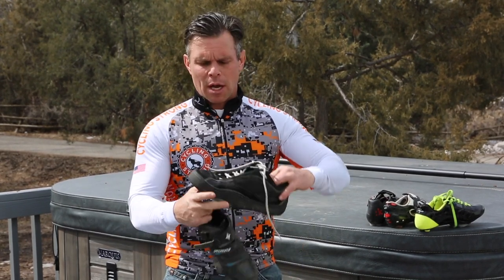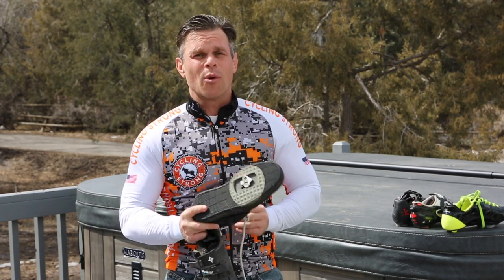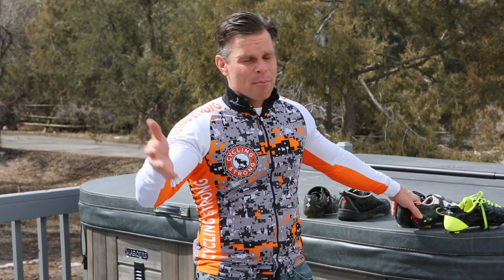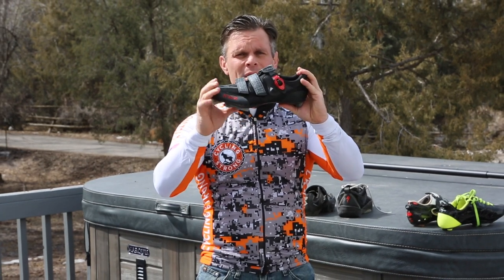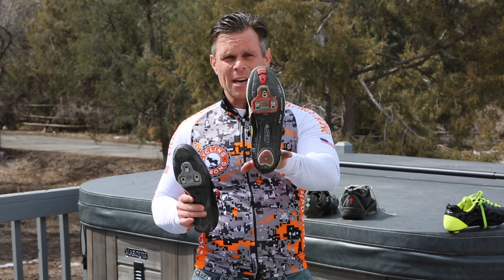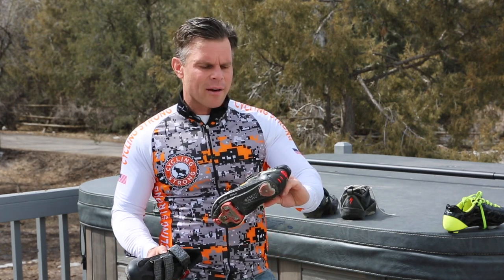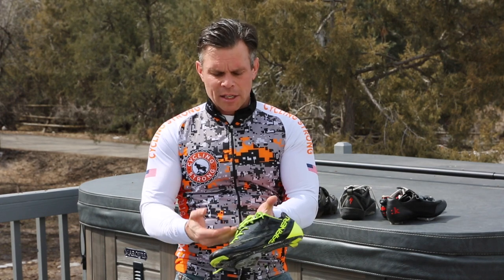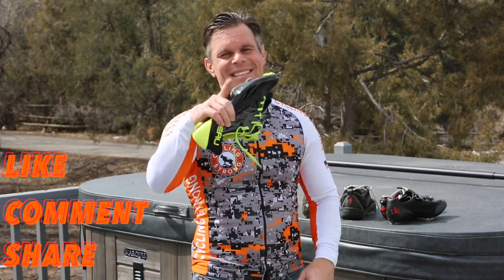Best Cycling Shoes to Buy! (Road Bike & MTB Bike)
Hello Cycling Strong Team!! In this video I talk about the BEST cycling shoes to buy! I've had a lot of questions about this one! Let me know if you have any more!